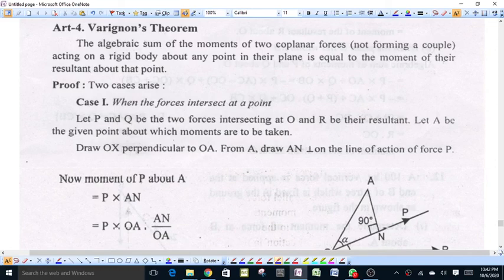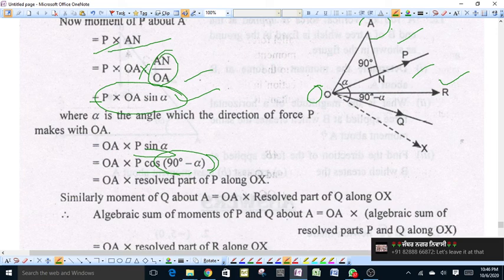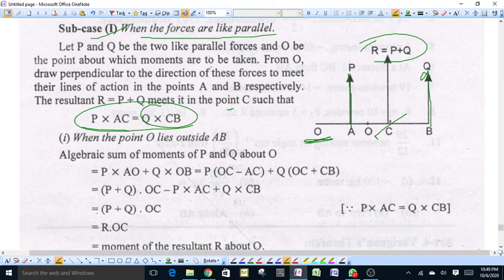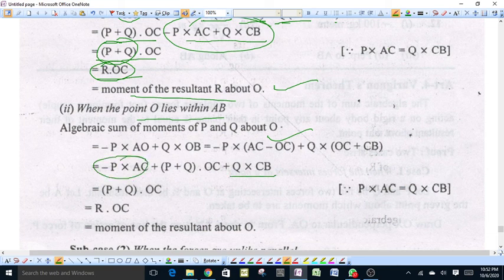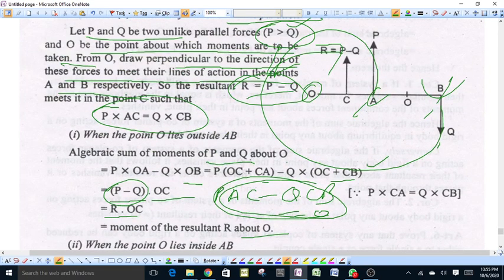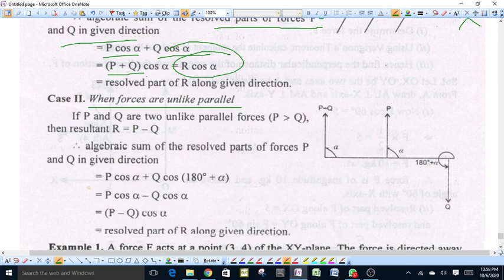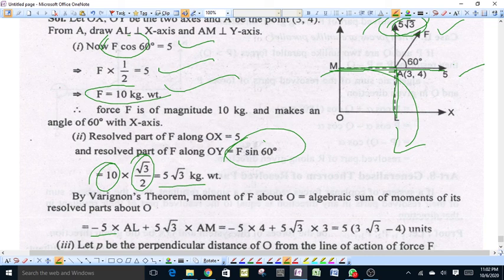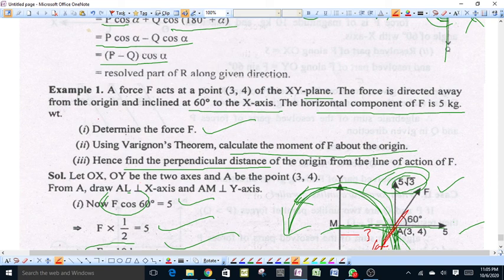Varignon's theorem on moments